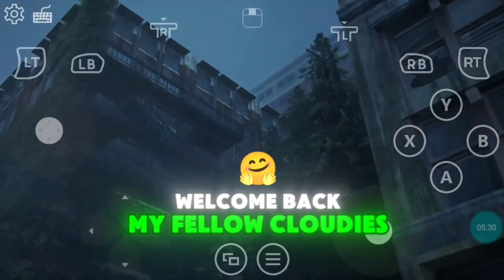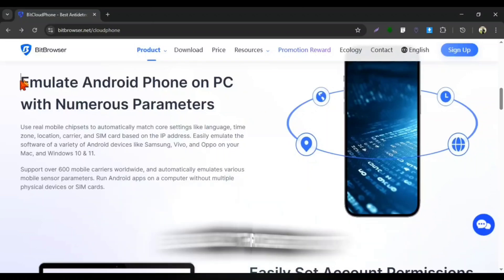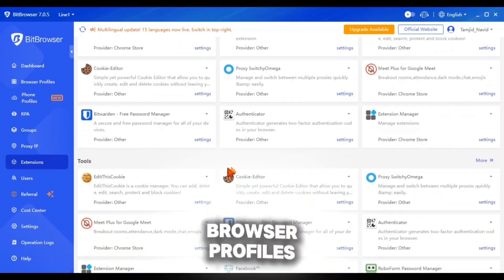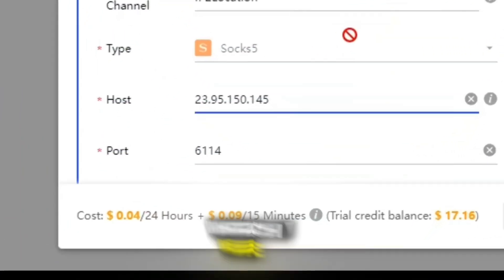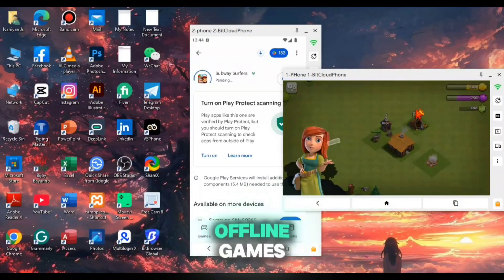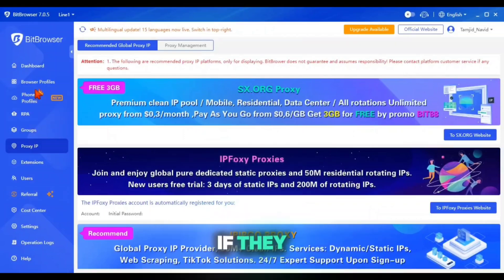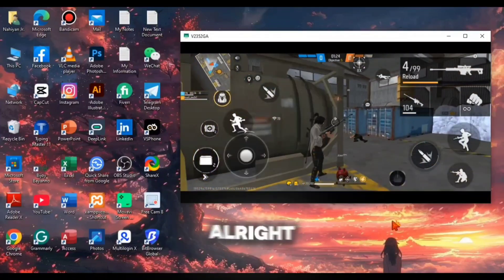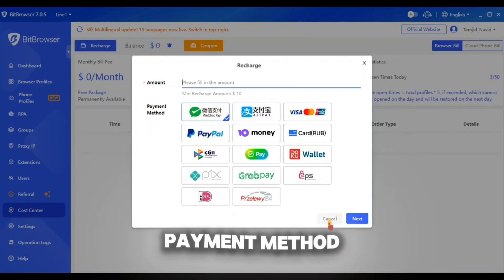Best & Useful *Bit Cloud Phone* You Must Try💯 || Latest Review 2025💥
Hello Cloudies!!
Welcome back to another new video of my channel. So, today I'm gonna introduce you to a useful service *Bit Cloud Phone* which can be used for managing official and social media tasks💯 So make sure to try this out and hit a like, leave a comment and subscribe my channel🔥
Bit Cloud Phone👇
Solved Query📜
bit cloud phone
bit browser cloud phone
best antidetect browser
best anti detect browser 2025
best anti detect browser for survey
best antidetect browser for android
best antidetect browser free
cloud phone free
cloud phone unlimited time
cloud phone for android
cloud phone app trial
cloyd phone for pc
android emulator for pc
android emulator for low end pc